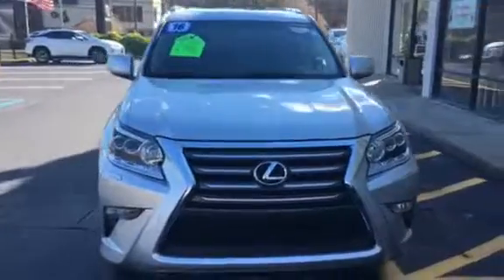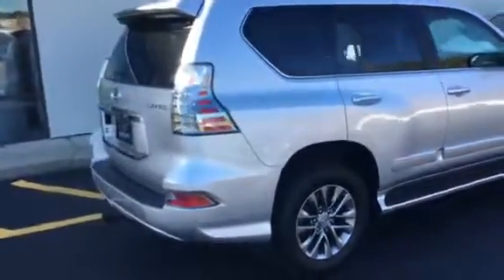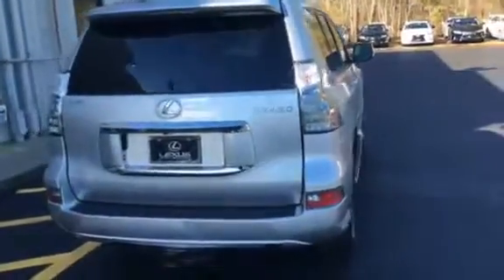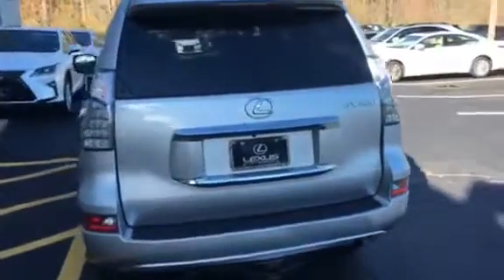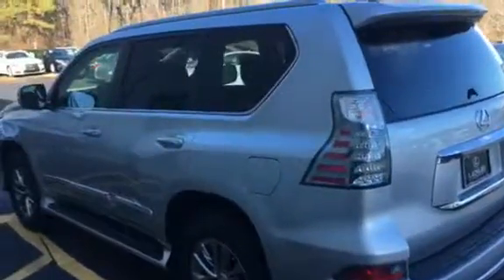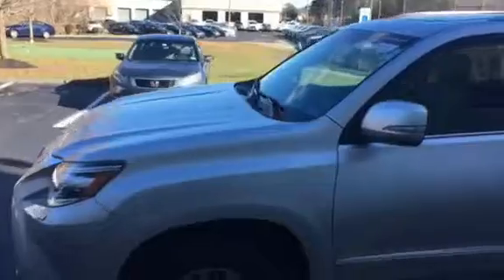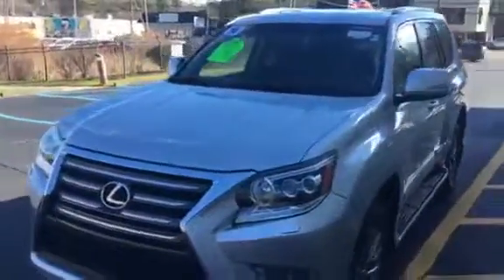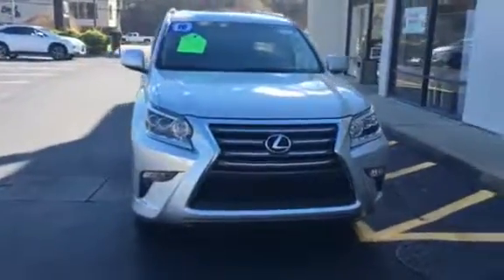2016 Lexus GX Certified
This used 2016 Lexus GX 460 Certified  comes with 3rd row seating and one of the best Certifications in the industry! This baby comes with a 2 year bumper to bumper warranty in addition to the remaining balance of factory warranty! Not only will you drive this vehicle with a sound mind, you also get your first 4 (four) services f
first 4 services free
fully equipt
Leather heated seats paired with a heated steering wheel.  This vehicle comes equipped with Navigation and a DVD entertainment system. Not to mention the Mark Levinson sound stereo.
MSRP: $47,714 Now :UNDER $45,000 ! Get this beauty while she is on Sale at Lexus of Atlantic City, during our December to Remember Sales Event!

Lexus of Atlantic City
Chelsea Rekuc- Internet Sales Manager
Lexusofatlanticcity.com